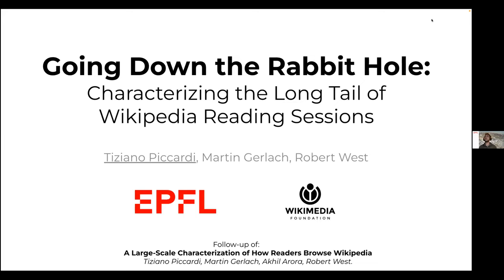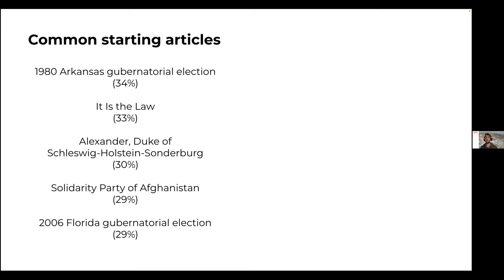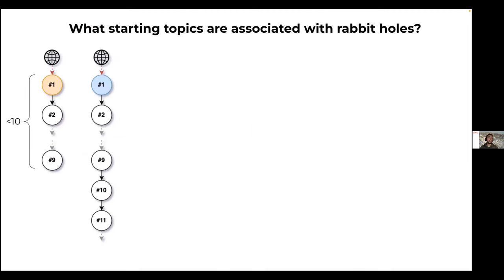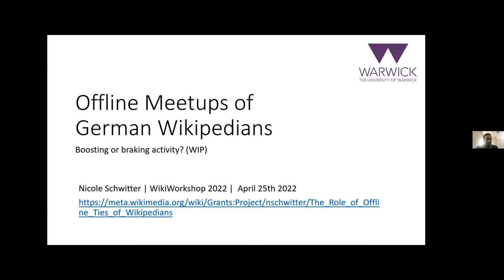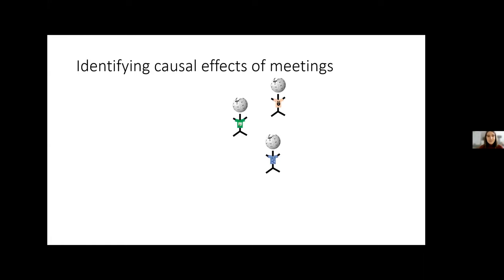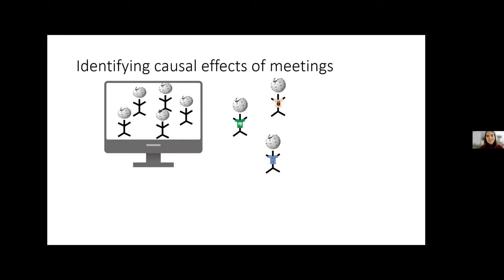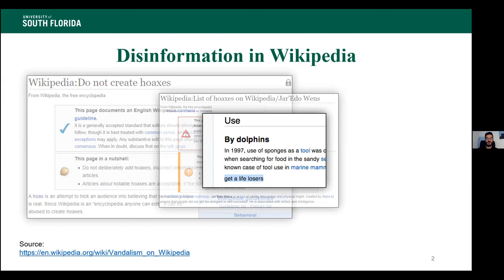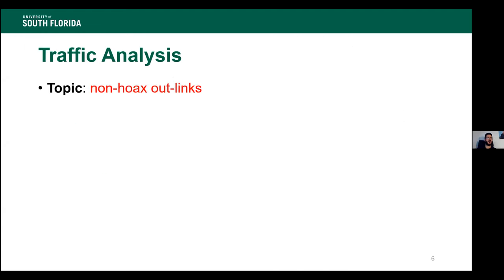Paper Session II